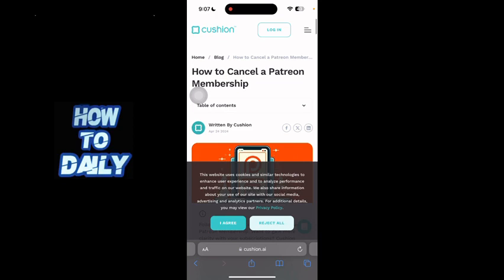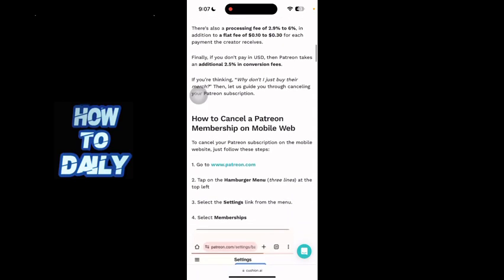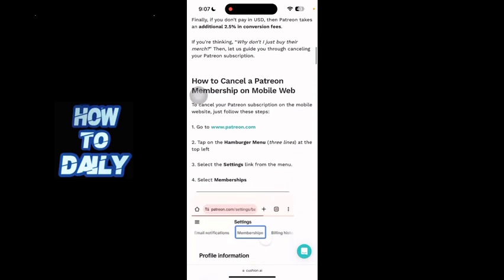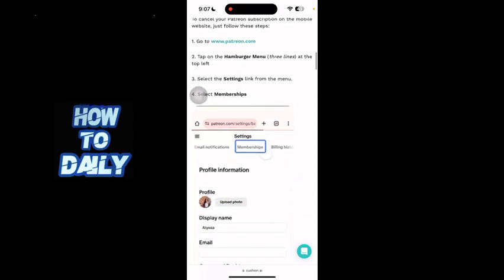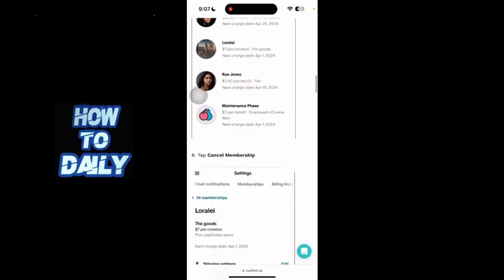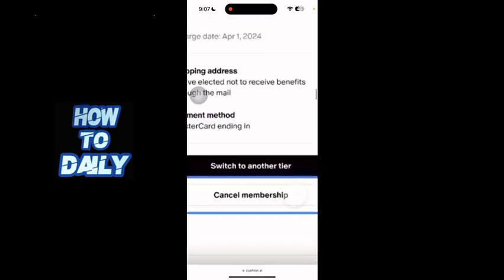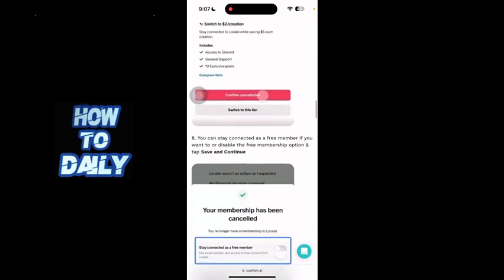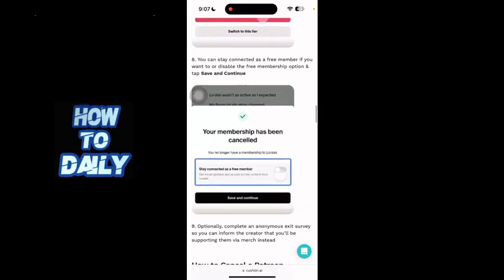How to Easily Cancel Online Patreon Subscription 2024! (UPDATED GUIDE)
Tired of your Patreon subscription? Learn how to cancel it effortlessly in this updated 2024 guide. We'll walk you through the step-by-step process on how to quickly and easily unsubscribe from Patreon. No more hidden fees or confusing steps. Discover the hassle-free way to manage your Patreon membership today. Let’s get started!